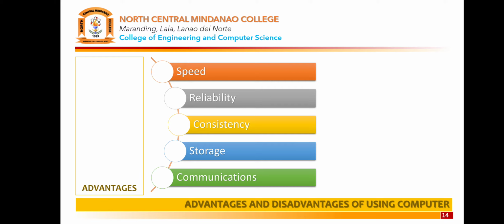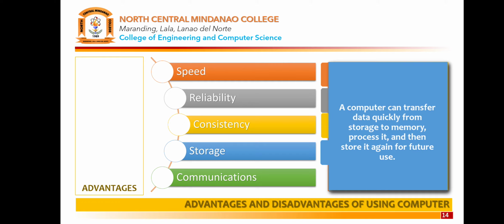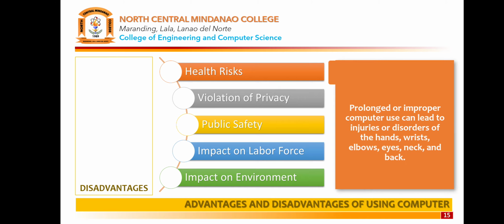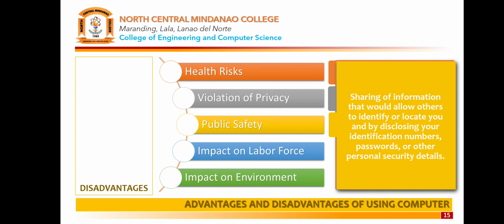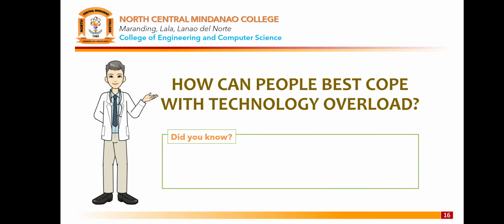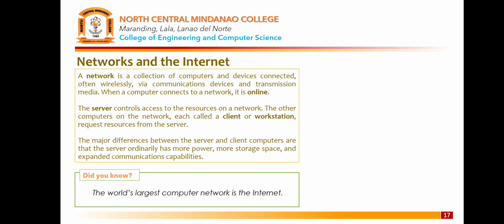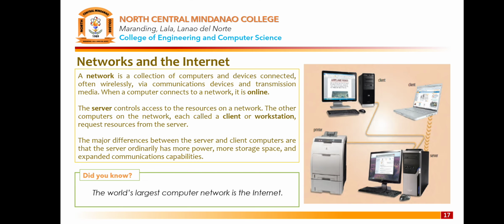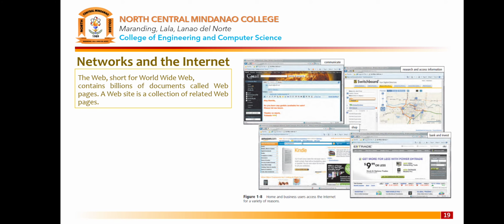IT2 Module 1 Part 2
Topics:
1. Advantages and Disadvantages of using computer
2. Internet and Network
3. World Wide Web